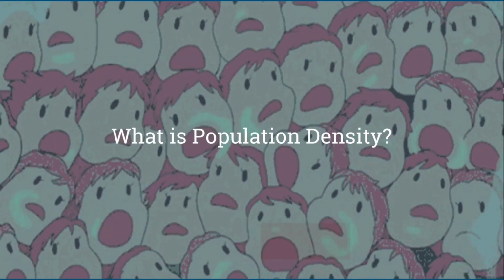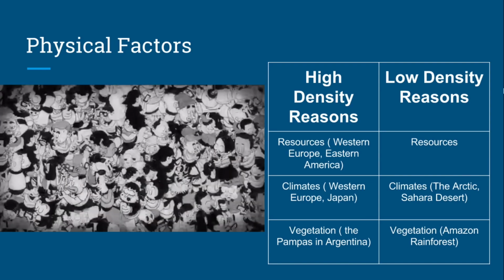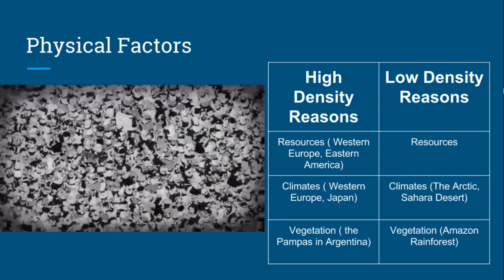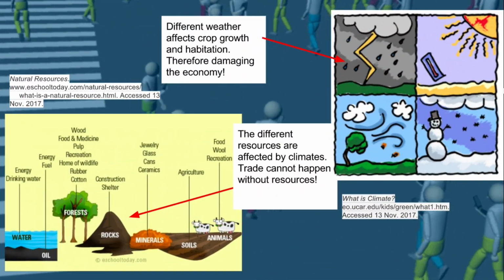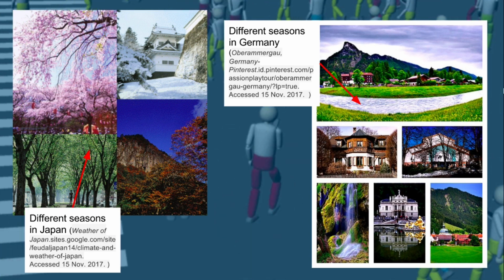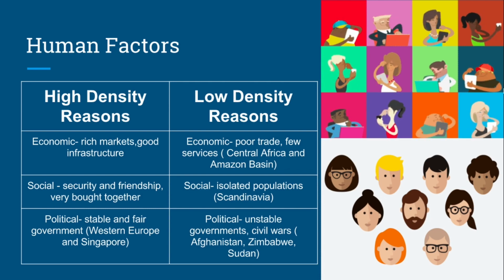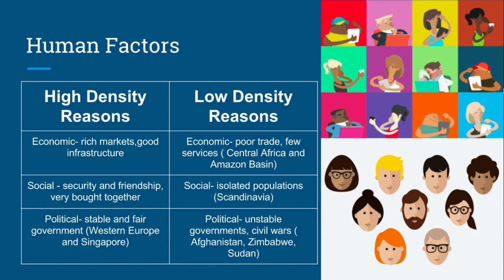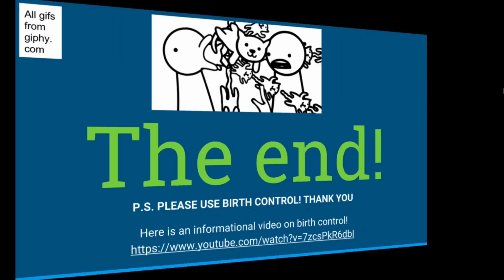Factors Affecting Population Density Shoshana